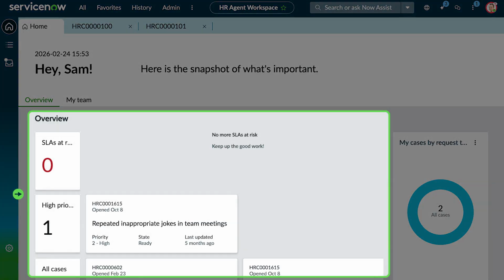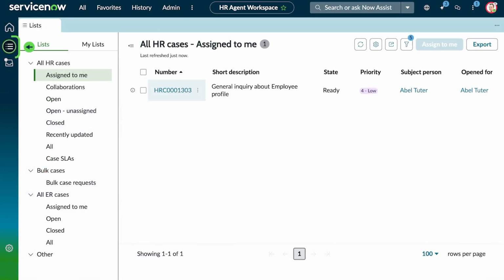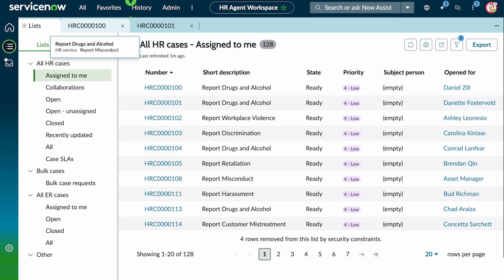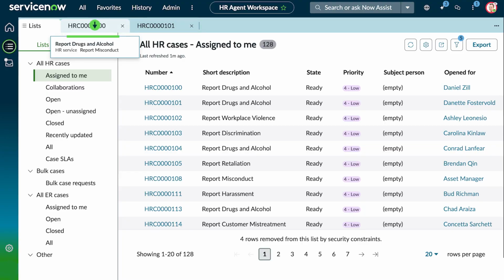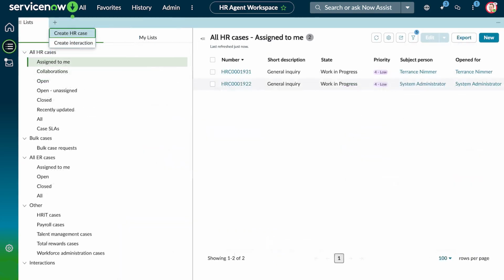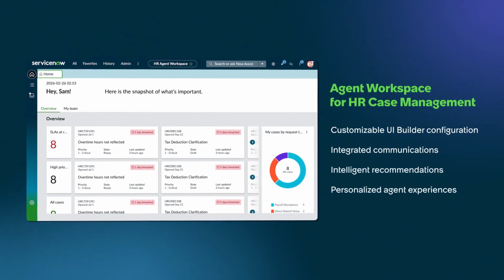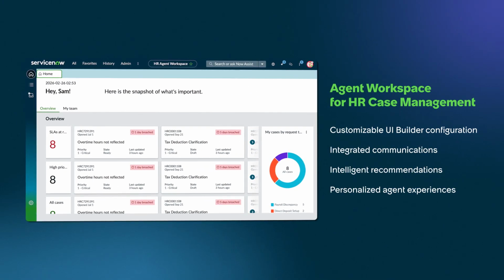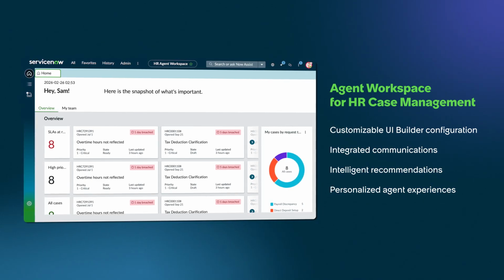Core Business Workflows | Agent Workspace for HR case management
Explore Agent Workspace for HR Case Management, built on configurable UI Builder. This overview demonstrates the intuitive interface, customizable landing page, navigation options, and integrated tools that help HR agents resolve employee issues efficiently.

Chapters:

00:00 Introduction
00:00 Workspace interface

Role required: sn_hr_core.admin, sn_hr_agent